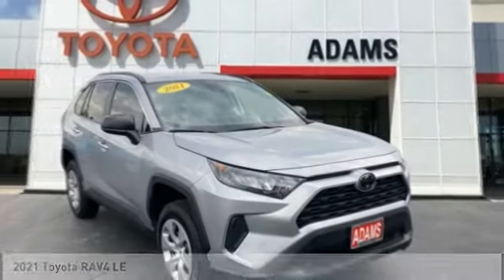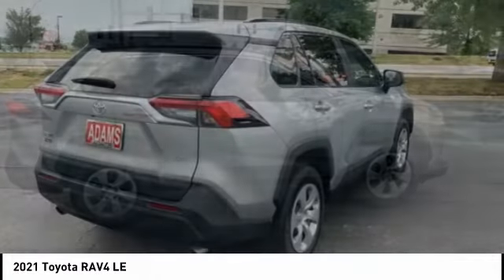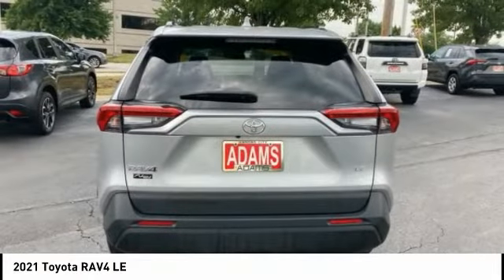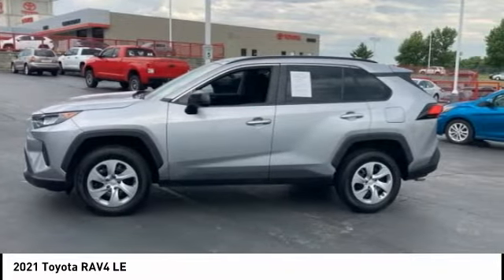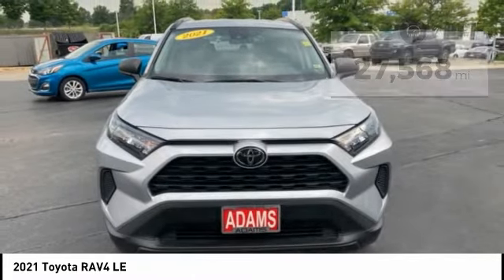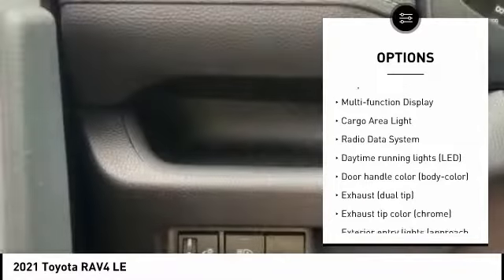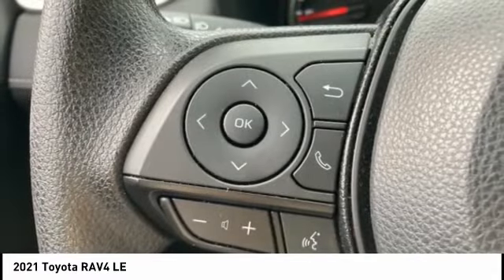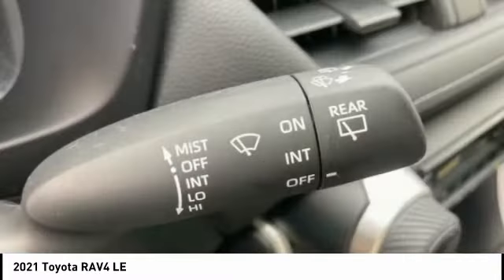2021 Toyota RAV4 Lee's Summit MO T22647A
2021 Toyota RAV4 LE

Adams Toyota
501 NE Colbern Road

No Credit? Bad Credit? We've got you Covered here at Adams Toyota!br Engine: 2.5L DOHC 4-Cylinder w/Dual VVT-i, Axle Ratio: 3.177, GVWR: 4,610 lbs, Front-wheel drive, 550CCA Maintenance-Free Battery w/Run Down Protection, Towing Equipment -inc: Trailer Sway Control, 1240# Maximum Payload, Gas-Pressurized Shock Absorbers, Front And Rear Anti-Roll Bars, Electric Power-Assist Speed-Sensing Steering, 14.5 Gal. Fuel Tank, Quasi-Dual Stainless Steel Exhaust w/Chrome Tailpipe Finisher, Strut Front Suspension w/Coil Springs, Multi-Link Rear Suspension w/Coil Springs, 4-Wheel Disc Brakes w/4-Wheel ABS, Front Vented Discs, Brake Assist, Hill Hold Control and Electric Parking Brake, Brake Actuated Limited Slip Differential, Wheels: 17 Steel, Tires: 225/65R17 AS, Steel Spare Wheel, Compact Spare Tire Mounted Inside Under Cargo, Clearcoat Paint, Body-Colored Front Bumper w/Black Rub Strip/Fascia Accent, Black Rear Bumper w/Black Rub Strip/Fascia Accent, Black Bodyside Cladding and Black Wheel Well Trim, Chrome Side Windows Trim and Black Front Windshield Trim, Body-Colored Door Handles, Black Power Side Mirrors w/Manual Folding, Fixed Rear Window w/Fixed Interval Wiper and Defroster, Deep Tinted Glass, Fixed Interval Wipers, Galvanized Steel/Aluminum Panels, Lip Spoiler, Black Grille w/Body-Color Surround, Liftgate Rear Cargo Access, Roof Rack Rails Only, Aero-Composite Led Low/High Beam Daytime Running Auto High-Beam Headlamps, LED Brakelights, Headlights-Automatic Highbeams, Laminated Glass, Radio w/Seek-Scan, Clock, Speed Compensated Volume Control, Steering Wheel Controls and Radio Data System, Integrated Roof Antenna, 2 LCD Monitors In The Front, Front Bucket Seats -inc: 6-way adjustable driver's seat and 4-way adjustable front passenger seat, 6-Way Driver Seat, 4-Way Passenger Seat, 60-40 Folding Split-Bench Front Facing Manual Reclining Fold Forward Seatback Rear Seat, Manual Tilt/Telescoping Steering Column, Front Cupholder, Rear Cupholder, Remote Releases -Inc: Mechanical Fuel, Cruise Control w/Steering Wheel Controls, Distance Pacing w/Traffic Stop-Go, Manual Air Conditioning, HVAC -inc: Underseat Ducts, Glove Box, Driver foot rest, Interior Trim -inc: Metal-Look Interior Accents, Full Cloth Headliner, Cloth Door Trim Insert, Urethane Gear Shifter Material, Day-Night Rearview Mirror, Driver And Passenger Visor Vanity Mirrors, Full Floor Console w/Covered Storage, Mini Overhead Console w/Storage and 2 12V DC Power Outlets, Front Map Lights, Fade-To-Off Interior Lighting, Full Carpet Floor Covering, Carpet Floor Trim, Cargo Area Concealed Storage, Cargo Space Lights, Safety Connect Tracker System, Instrument Panel Bin, Driver And Passenger Door Bins, Delayed Accessory Power, Systems Monitor, Outside Temp Gauge, Analog Appearance, Seats w/Cloth Back Material, Manual Adjustable Front Head Restraints and Manual Adjustable Rear Head Restraints, Front Center Armrest and Rear Center Armrest, 1 Seatback Storage Pocket, Engine immobilizer, 2 12V DC Power Outlets, Air Filtration, Lane Tracing Assist (LTA), Side Impact Beams, Dual Stage Driver And Passenger Seat-Mounted Side Airbags, Toyota Safety Sense (TSS) 2.0, Collision Mitigation-Front, Low Tire Pressure Warning, Dual Stage Driver And Passenger Front Airbags, Curtain 1st And 2nd Row Airbags, Airbag Occupancy Sensor, Driver Knee Airbag and Passenger Cushion Front Airbag, Rear child safety locks, Outboard Front Lap And Shoulder Safety Belts -inc: Rear Center 3 Point, Height Adjusters and Pretensioners, Back-Up Camerabrbr brAll of our pre-owned vehicles are checked out thoroughly. We do a 130 point inspection so you can feel secure knowing you are getting a reliable vehicle when you buy from Adams ToyotabrbrWant a NO HAGGLE &amp; STRESS FREE Shopping experience. Contact our Used Car Internet Managers via the inquiry form, give us a call at or stop by our showroom at 501 N.E. Colbern Road Lee's Summit MO 64086